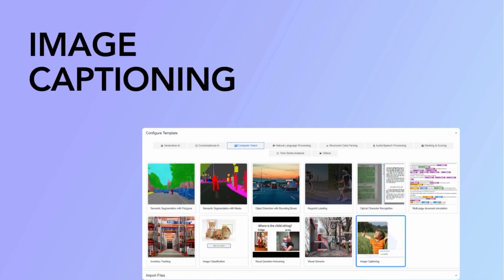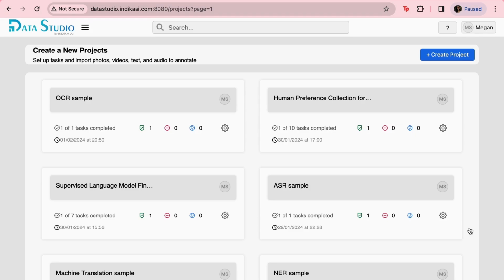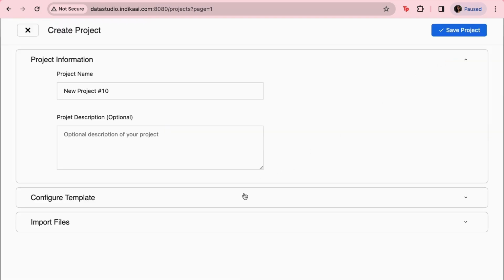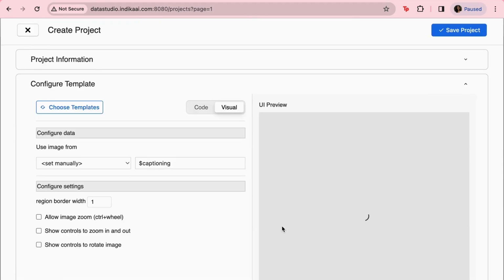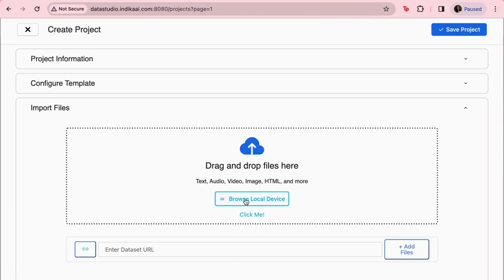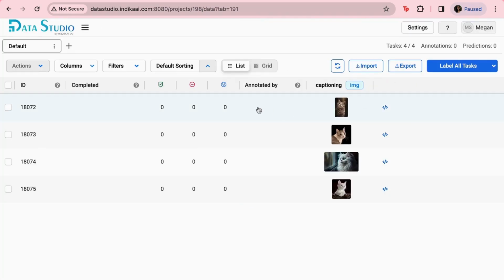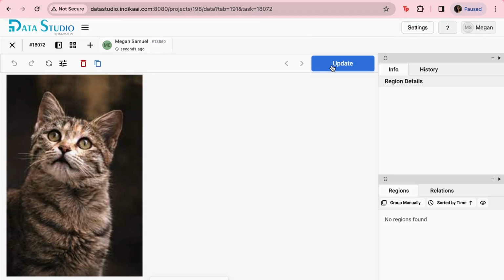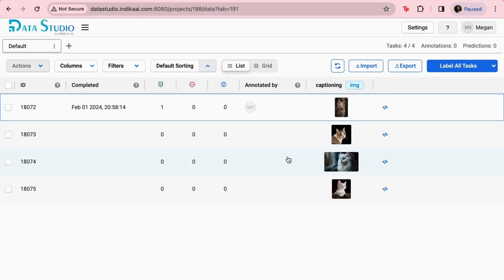image captioning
Unlock the power of image captioning with DataStudio!
🚀📸 In this exciting video, we delve into the world of image captioning and show you how our platform can revolutionize your AI projects. Learn to generate accurate and context-aware descriptions for images using advanced techniques in computer vision and natural language processing. Our step-by-step tutorial covers feature extraction with CNNs, sequence generation with RNNs/LSTMs, and implementing attention mechanisms, making it perfect for developers, data scientists, and AI enthusiasts.

Discover why DataStudio's easy-to-use interface and powerful AI tools are your best choice for seamless project integration. 🔔✨